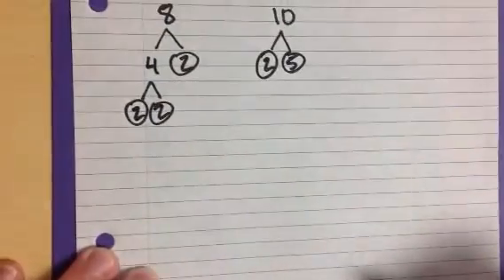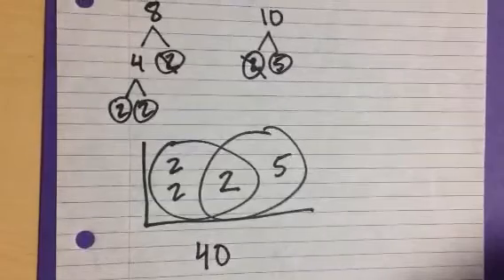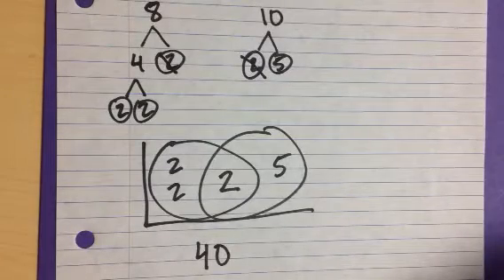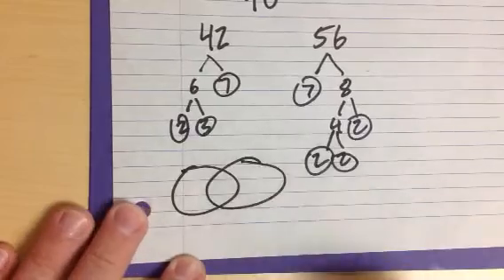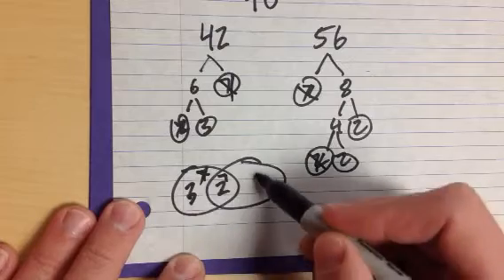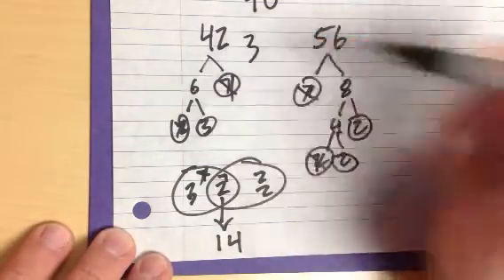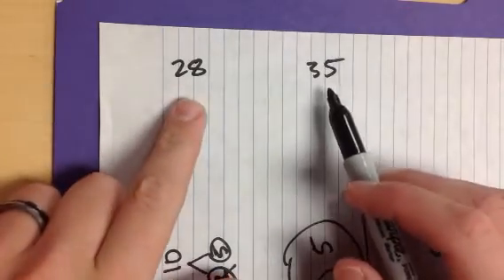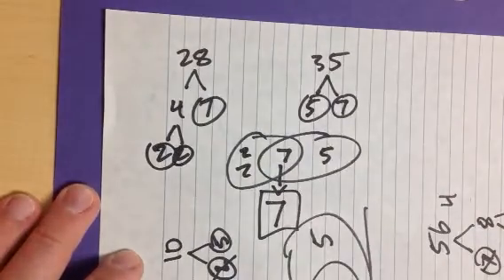Homework Help 10/16